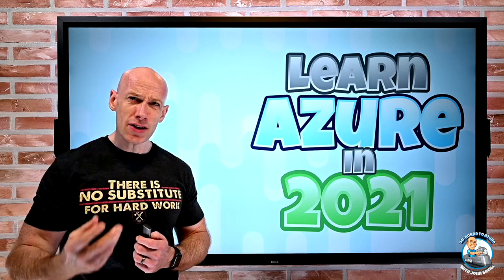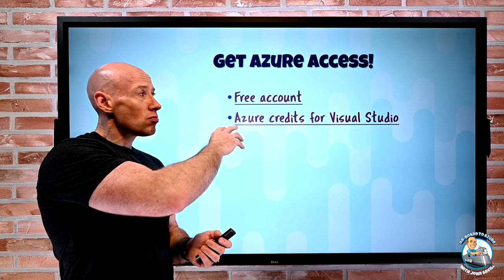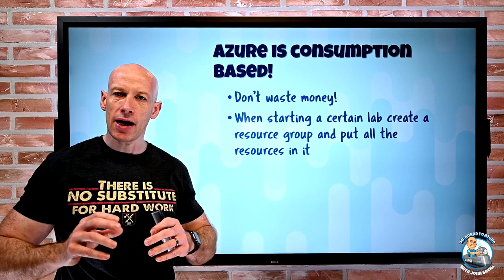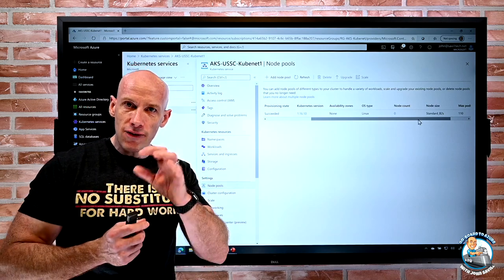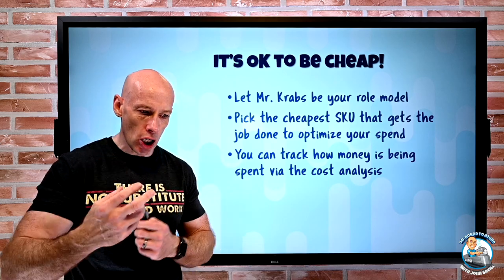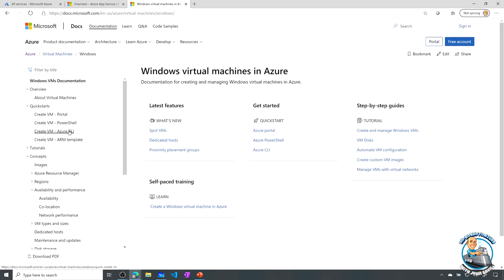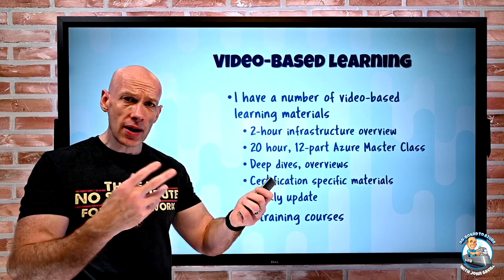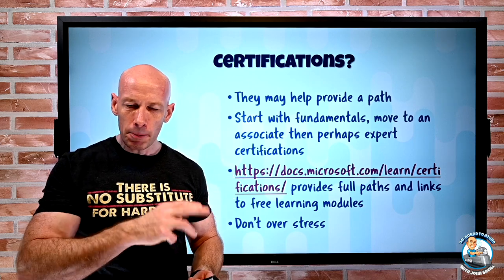Learn Azure in 2021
In this video I talk about how I would approach learning Azure in 2021 and resources to use.

00:00 Introduction
01:10 Getting Azure access
06:20 Optimizing Azure spend
11:54 Where to begin
13:38 Microsoft documentation
14:47 Microsoft Learn
15:55 Video-based learning
18:05 Certifications
21:00 Stay current
22:35 Closing thoughts